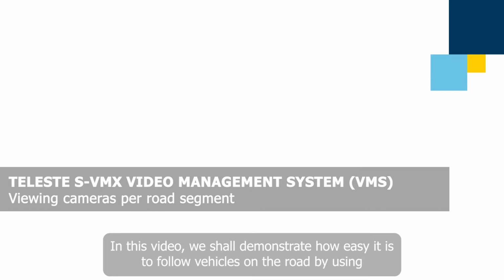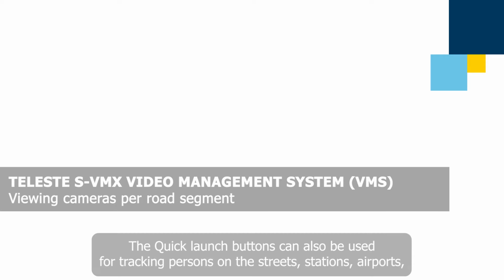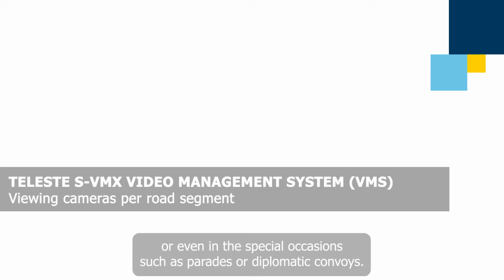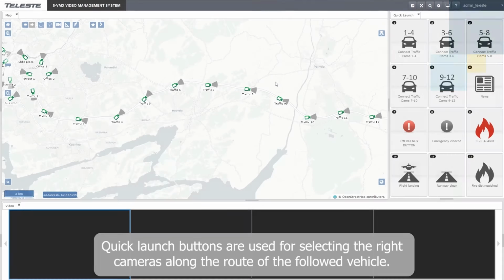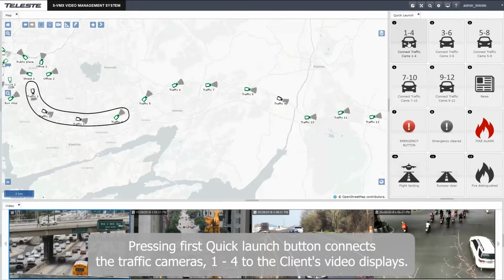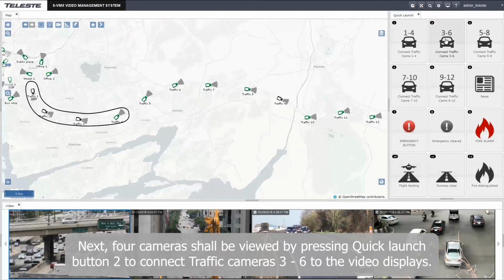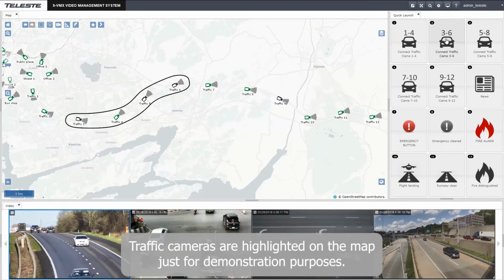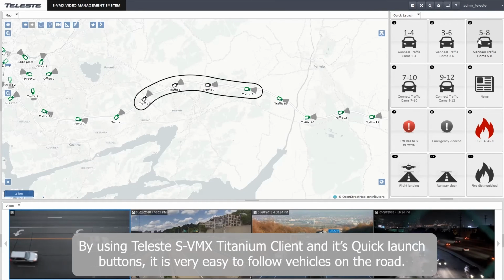Teleste S-VMX Video Management System: Viewing cameras per road segment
Teleste S-VMX is an IP video management system based on open architecture. It provides a smart and scalable solution serving both video security specialists and IT professionals.

In this quick tutorial, we will demonstrate how easy it is to follow vehicles on the road by using Teleste S-VMX Video Management System's Quick launch buttons.

Teleste offers an integrated product and service portfolio that makes it possible to build and run a better networked society. Our solutions bring television and broadband services to you, secure your safety in public places and guide your use of public transport. With solid industry experience and drive for innovations, we are a leading international company in broadband, security and information technologies and related services.